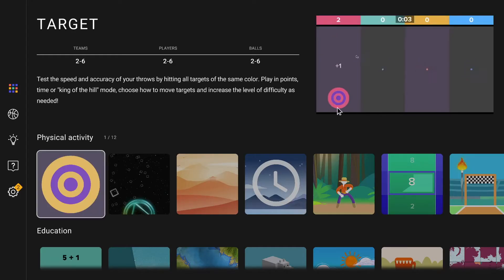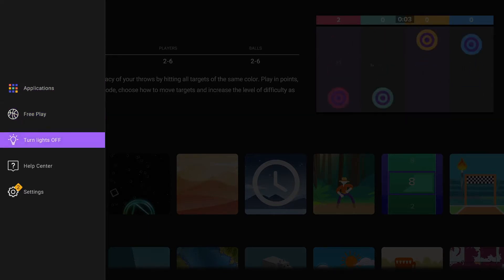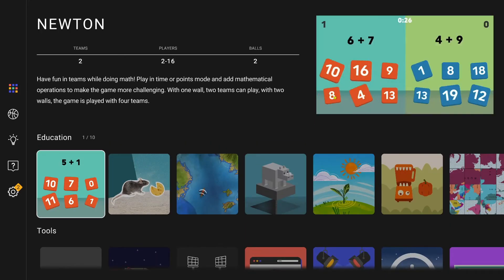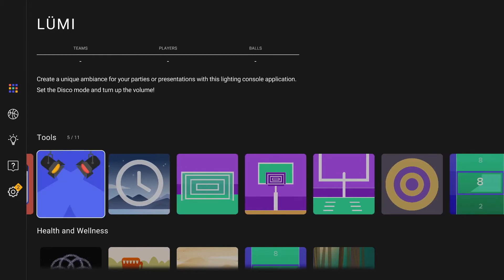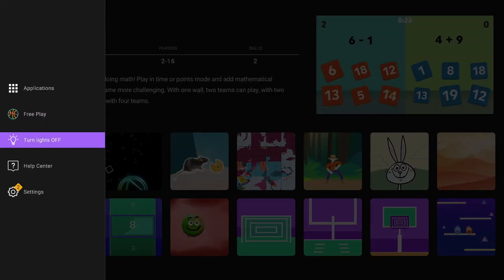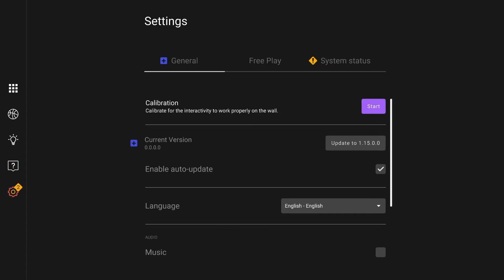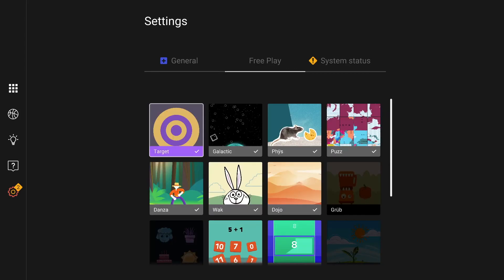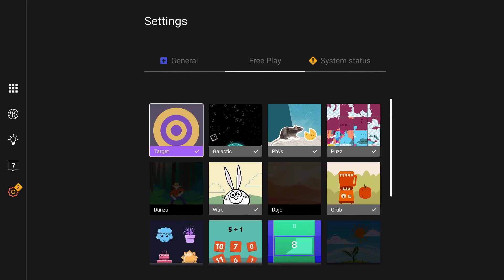Lü - New Operating System (OS)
Discover our new OS through this quick video. See all the new features!